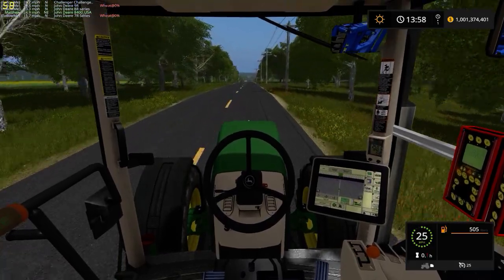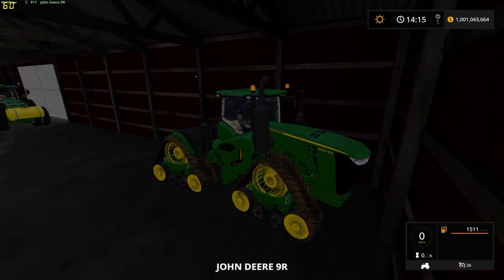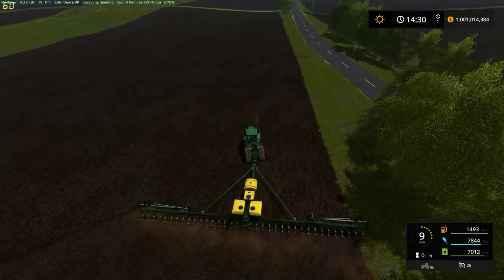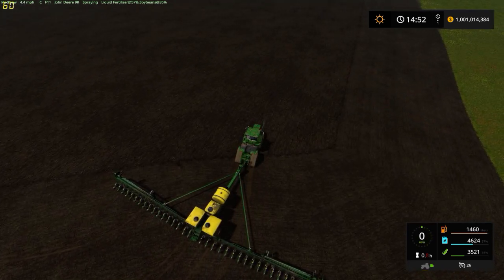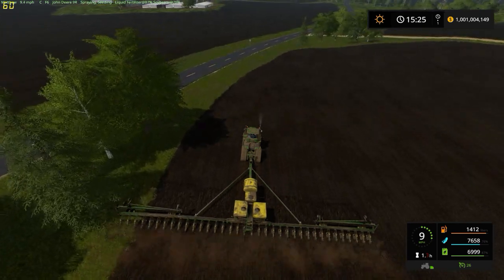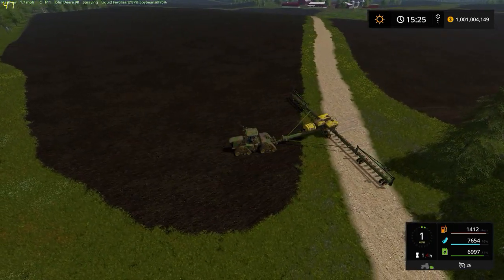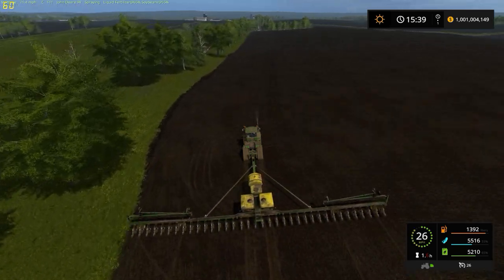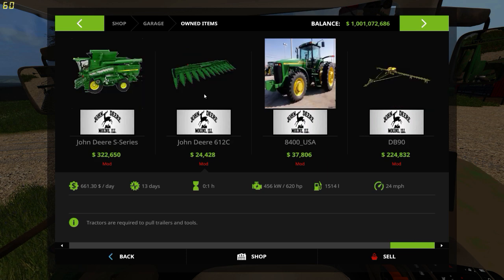FS17 Clover Creek Starting off!